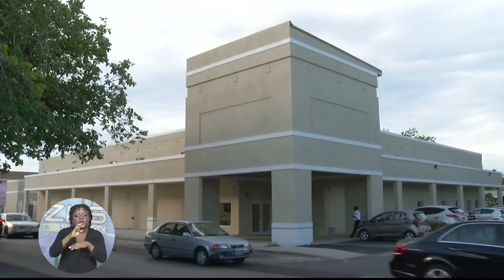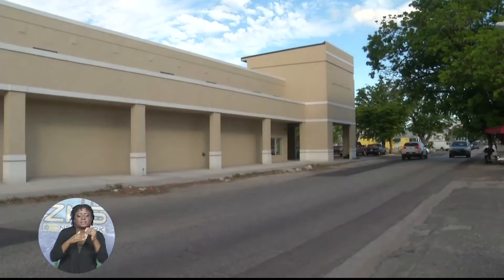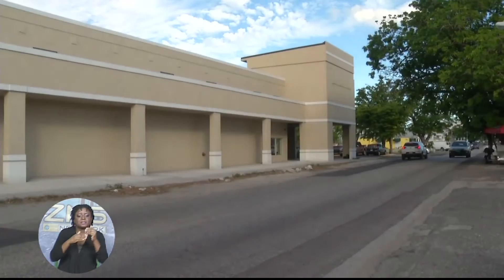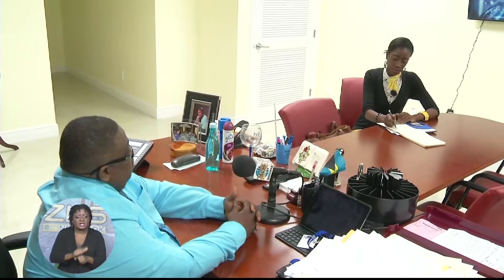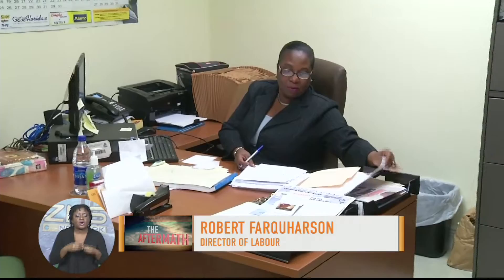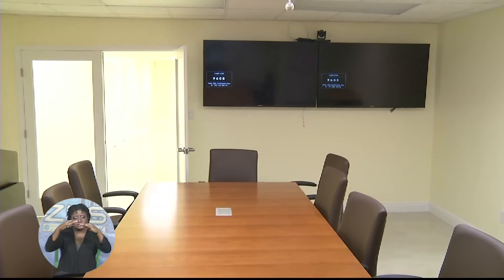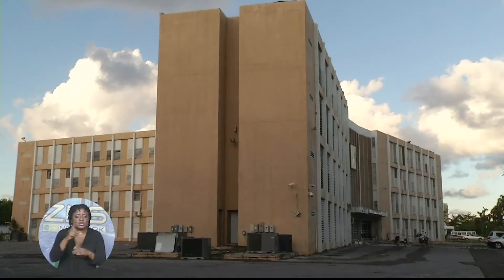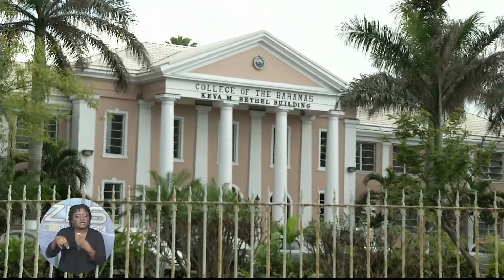NEW LABOUR OFFICE